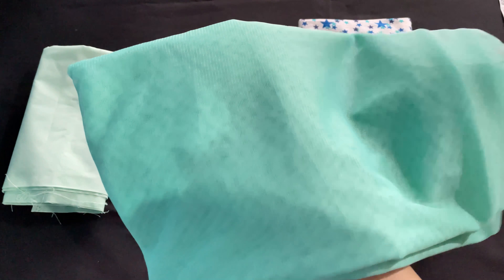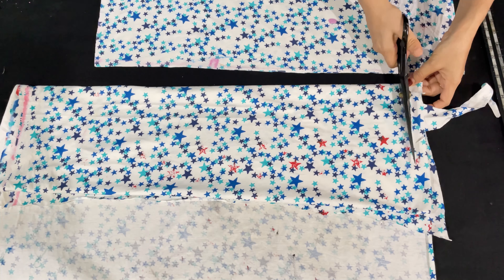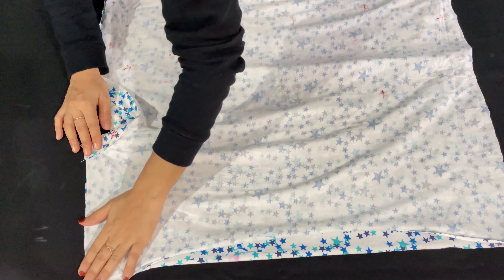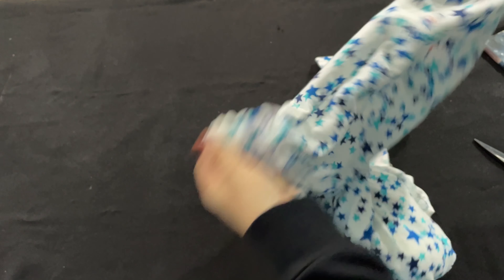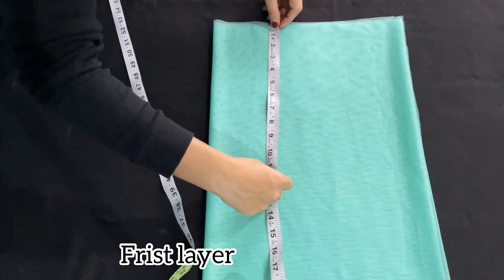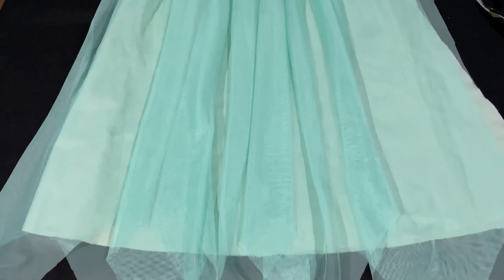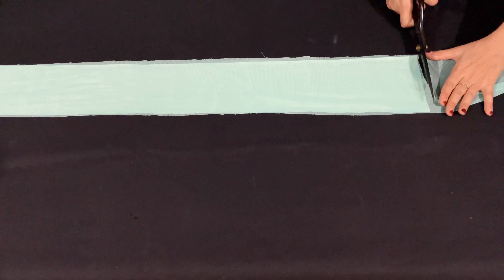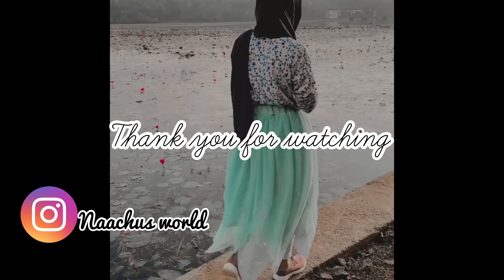DIY : Latest net skirt and top/layered skirt and t-shirt